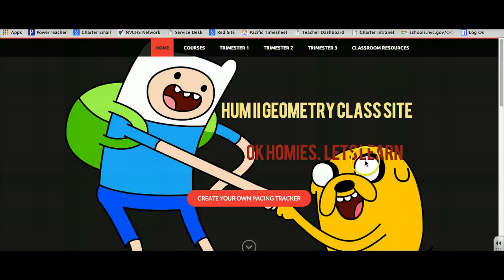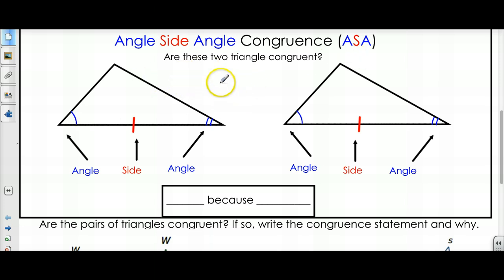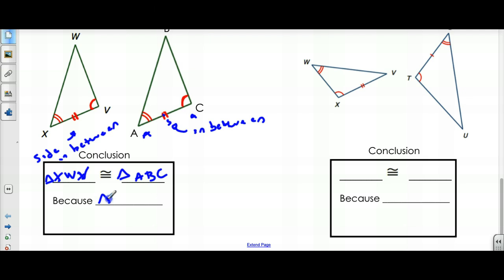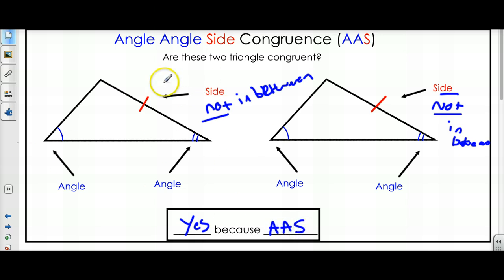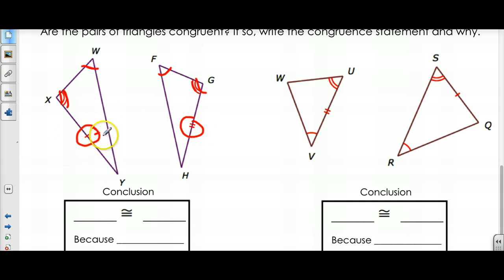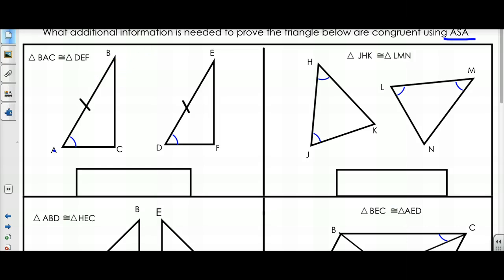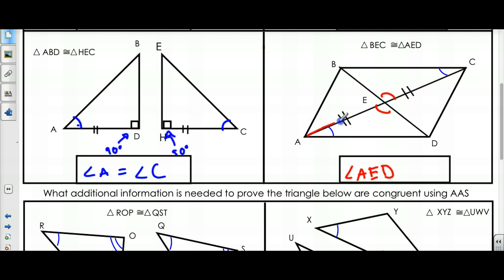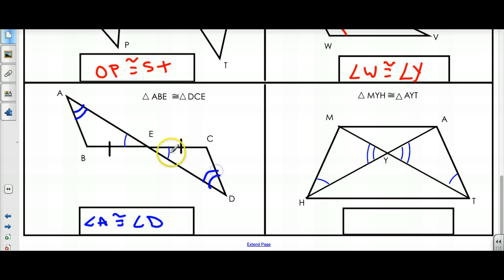ASA and AAS Congruence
More triangles. More congruence. Just another day in math class. Feels good.